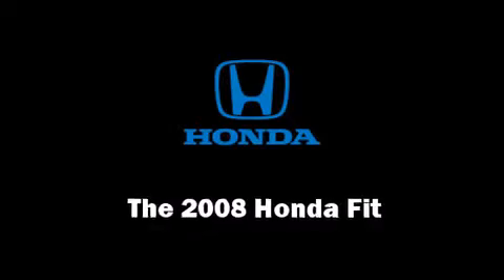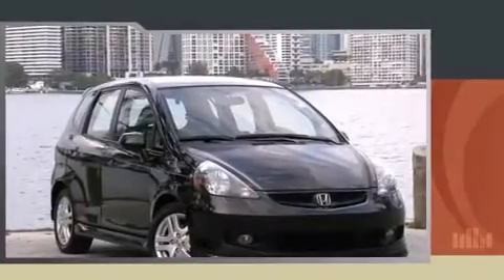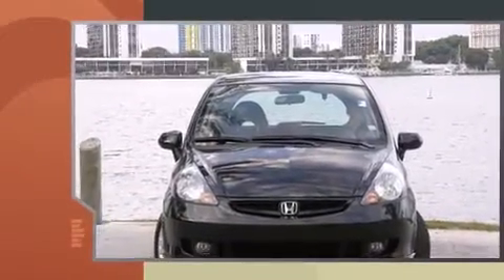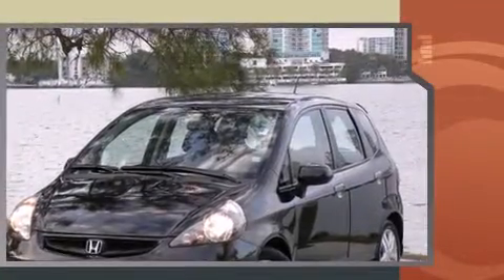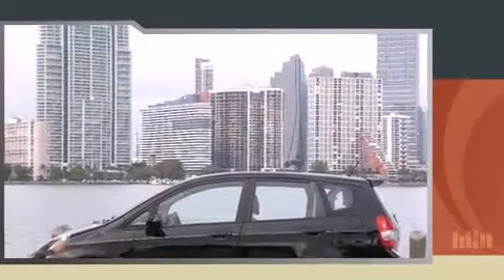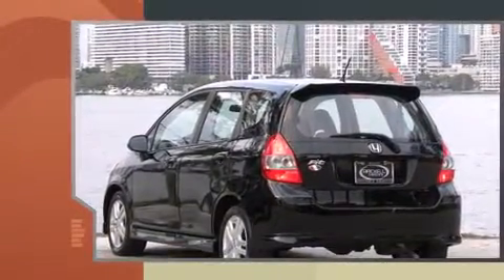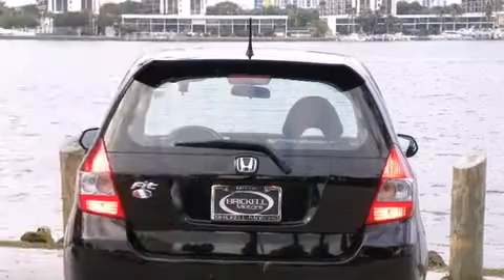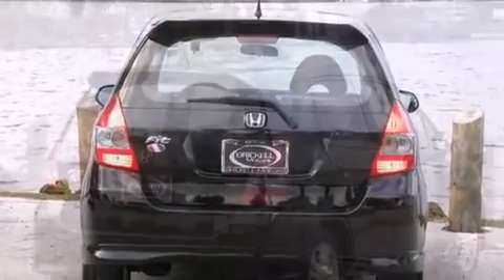2008 Honda Fit Sport in Miami, FL 33130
Brickell Honda
690 Southwest 8th Street

The 2008 Honda Fit. This 4 door, 5 passenger hatchback just recently passed the 50,000 mile mark! It features an automatic transmission, front-wheel drive, and an efficient 4 cylinder engine. Honda prioritized practicality, efficiency, and style by including: front bucket seats, air conditioning, tilt steering wheel, power door mirrors, remote keyless entry, cruise control, and a split folding rear seat. Storage solutions are integrated throughout the interior, demonstrating thoughtful attention to detail Audio features include a CD player with MP3 capability, and 6 well positioned speakers. Take assurance in side curtain airbags, providing head protection in the event of a severe collision. We offer competitive pricing, and the area's best shopping experience. Stop by our dealership or give us a call for more information.